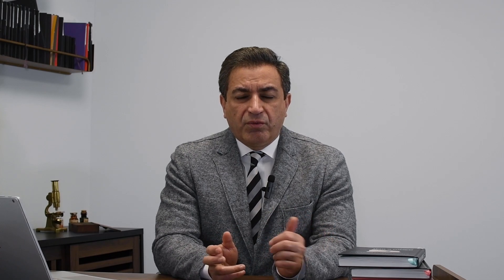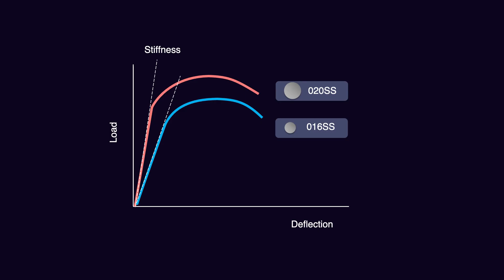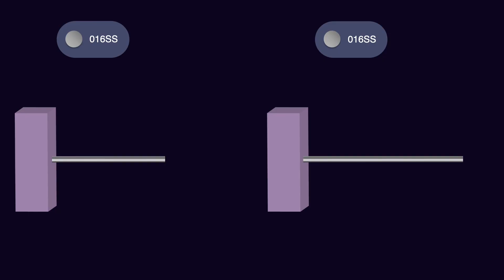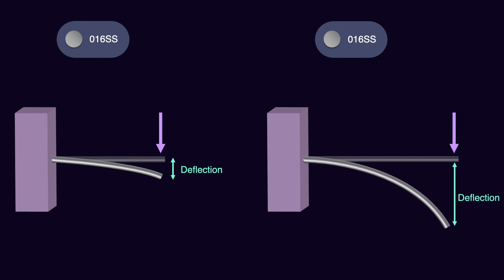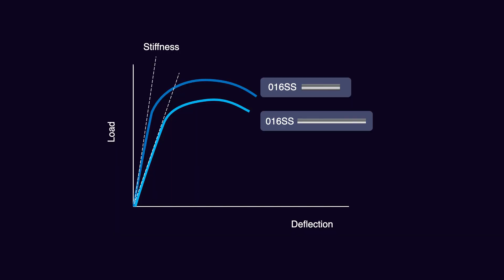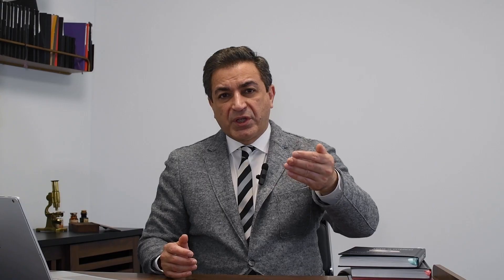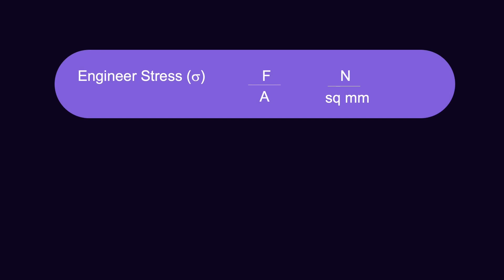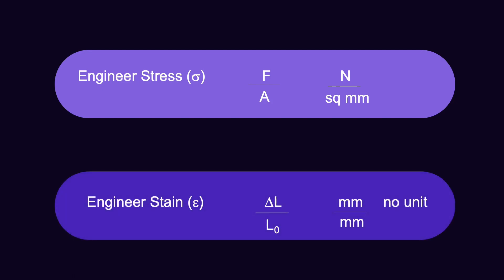Mechanotherapy in Orthodontics Vol II: Properties of the Materials: Stress/Strain Graph #14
(this offer is limited to the first 15 people that use the code)

Please refer to Mechanotherapy in Orthodontics Vol. II - Chapter 11 for more in-depth discussion on this topic.

In this session Dr Alikhani continues the discussion about the materials we use in orthodontics. Here, he explains how load deflection graphs differ when you change the cross section or the length of the wires. In a very simplified manner we show viewers how load/deflection data can be analyzed and treated to create a stress/strain graph. This graph allows the clinician's to compare understand the behavior and force generated by different materials, namely, Stainless Steel, Beta-Titanium and Nickel Titanium.